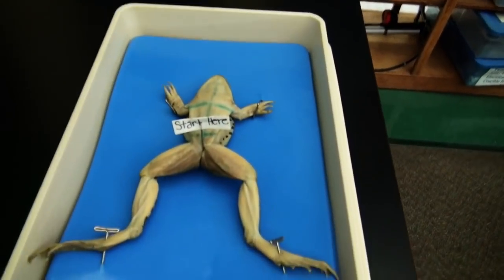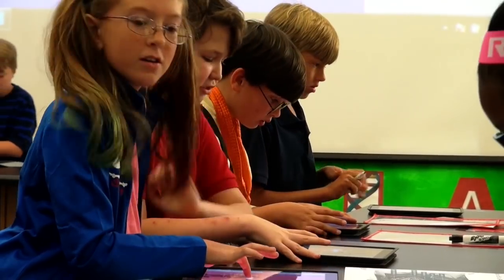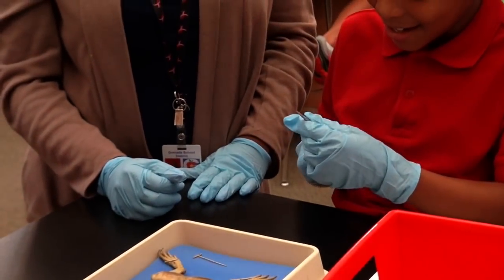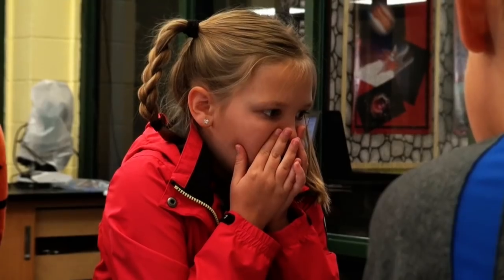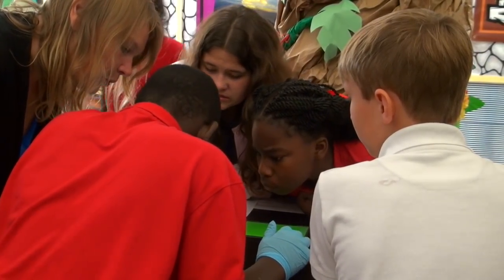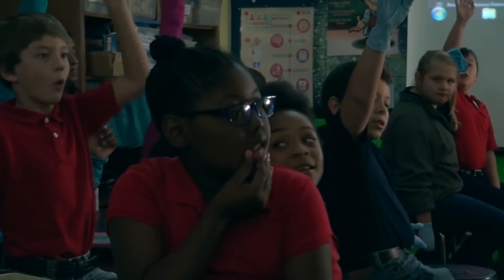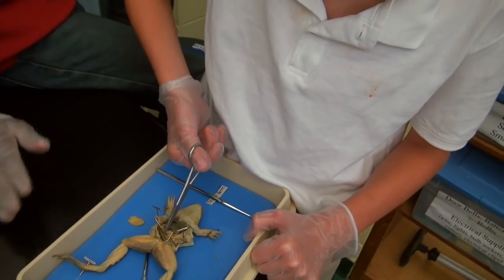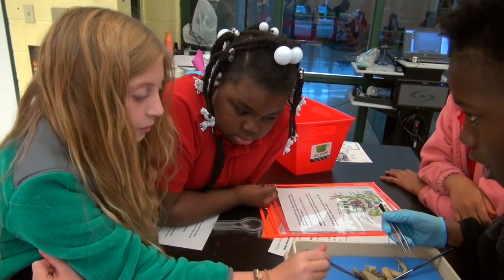Discovery Lab Dissection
Fifth grade students at Grenada Upper Elementary dissected frogs in the Discovery Lab, August 2017.